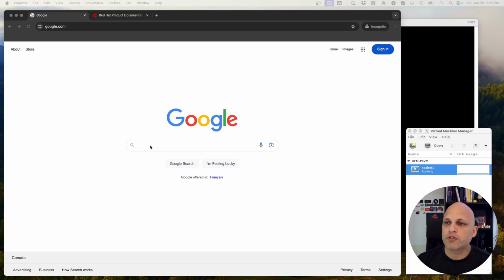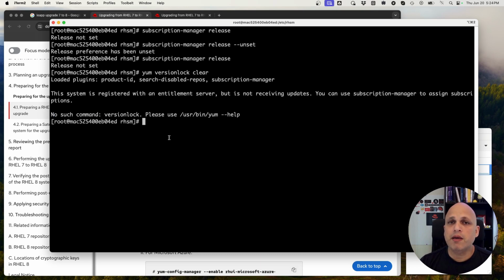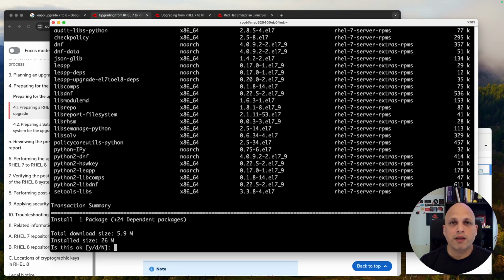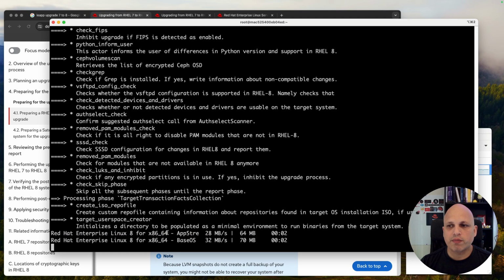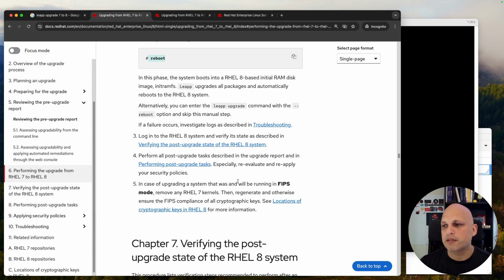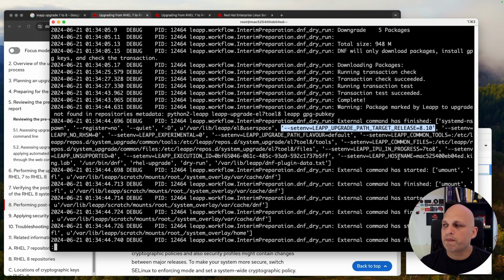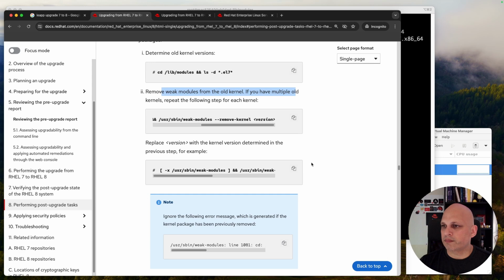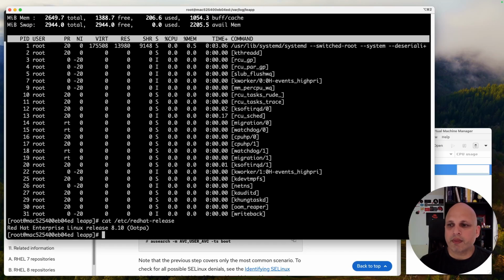Why InPlace Upgrade with leapp CLI is the best way to upgrade your OS!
InPlace Upgrade using leapp CLI - rhel7 to rhel8

*Chapters*
0:00 - Intro
0:36 - Leapp documentation via google
1:00 - Leapp documentation via full docs page
1:54 - Initial view of the leapp documentation
2:48 - Initial commands in the lab server (rhel7.8)
9:30 - Updating the system before in place upgrade
14:57 - Installing the leapp-upgrade package
18:28 - Knowing the leapp parameters
21:26 - leapp preupgrade and all the necessary checks
32:23 - Checking the Severity reports
35:48 - leapp upgrade
38:18 - The second phase
40:43 - rhel8 up and running, after the last restart of the leapp process
42:26 - Verify the post-upgrade state of the rhel8 system
43:43 - Performing post-upgrade tasks (DON'T SKIP IT, PLEASE)
52:55 - Closing